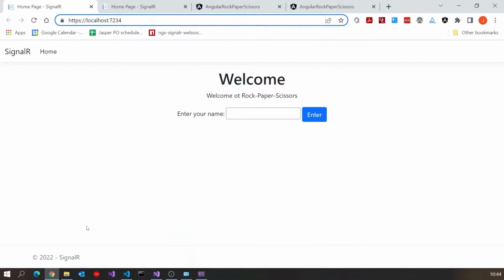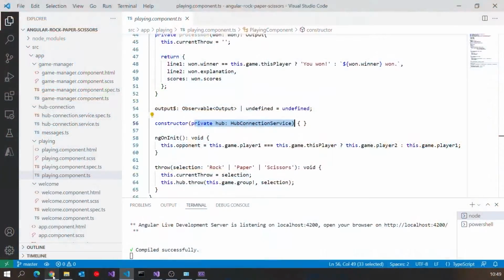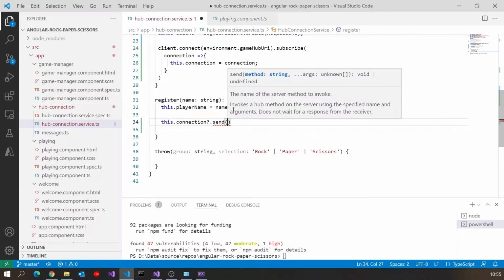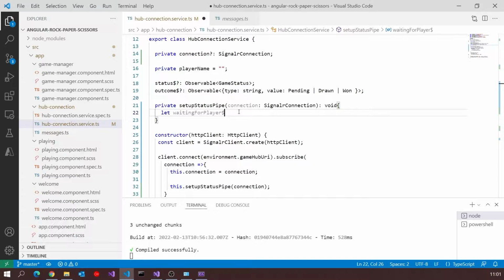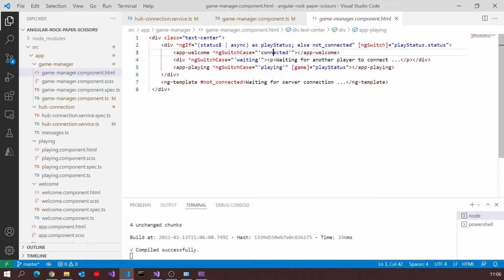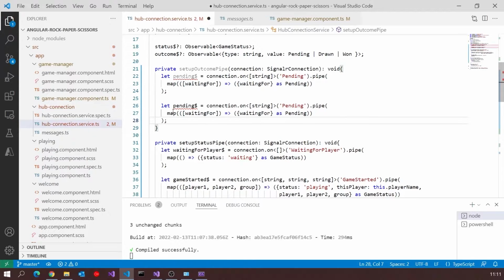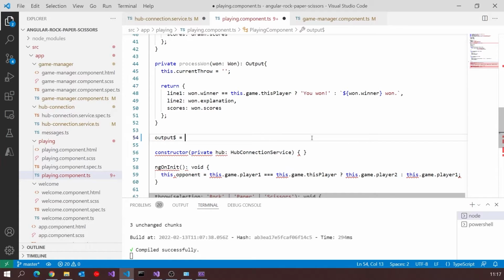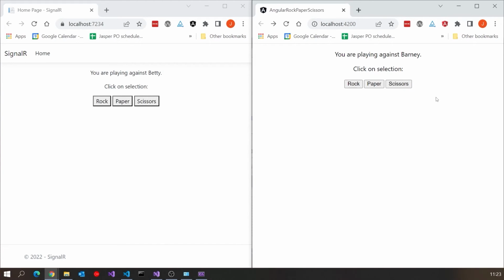Angular - Consuming SignalR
SignalR hubs on the server are a Microsoft technology, but they can be accessed by any client. Here we do it in Angular.